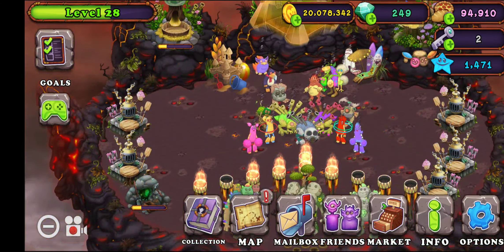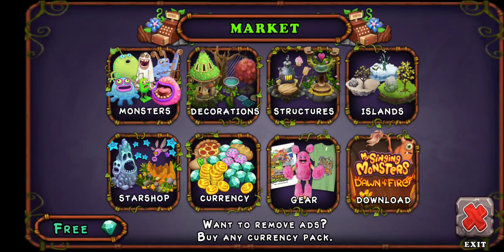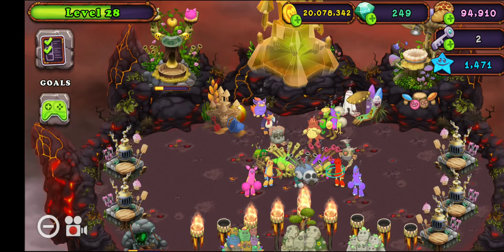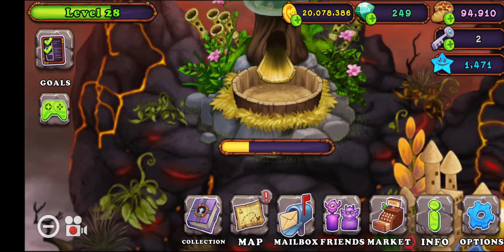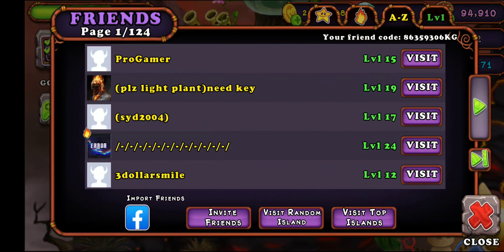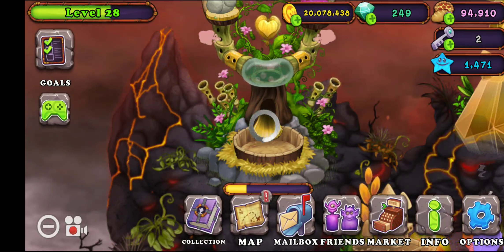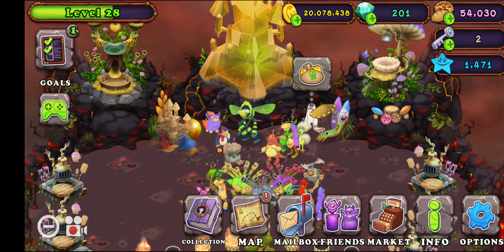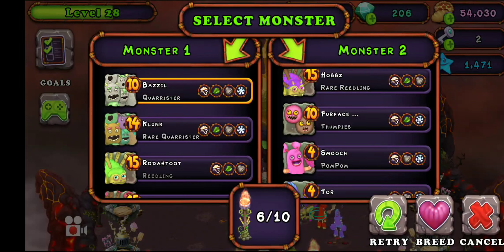How To Breed Humbug!!!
Oof sorry for the bad quality vid i was in a hurry lol

Shout to - 88431642EG lvl 33 in my Tribe!!!
My Friend Code - 86359306KG

Breeding Combinations:
Quarrister + Clamble
Quarrister + Pom Pom
Quarrister + Thumpies
Quarrister + Reedling